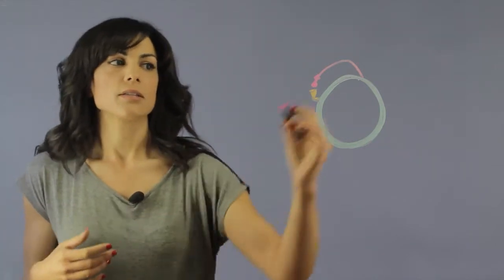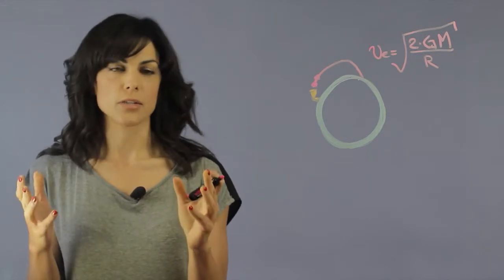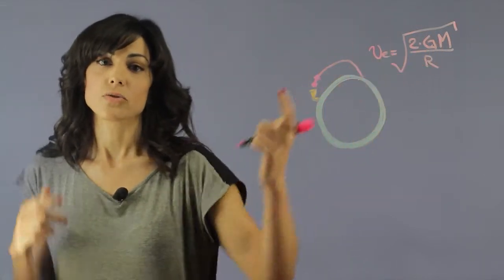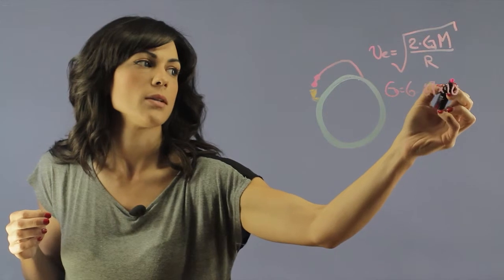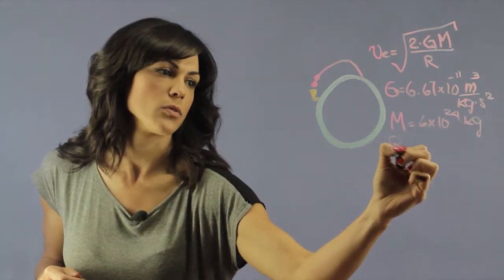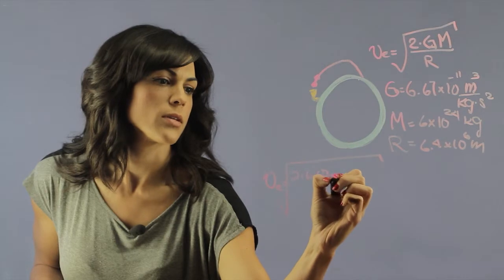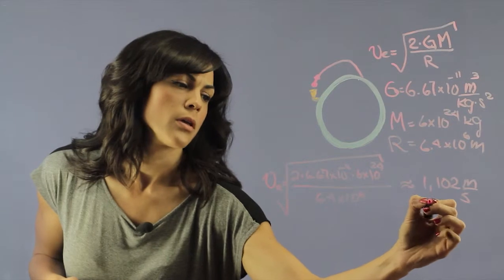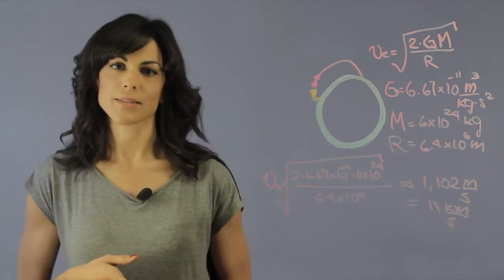What Inner Planet Has the Highest Escape Velocity? : Space & Our Solar System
The inner planet that has the highest scape velocity requires you to understand what escape velocity actually is. Find out what inner planet has the highest escape velocity with help from an experienced science educator in this free video clip.